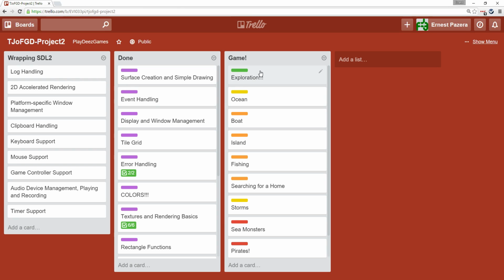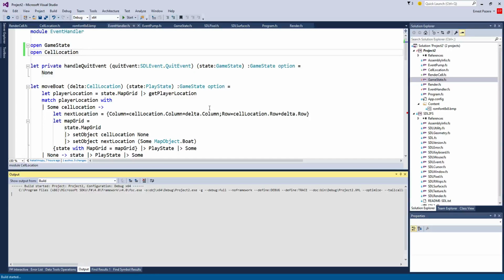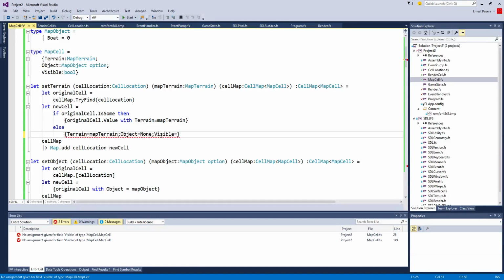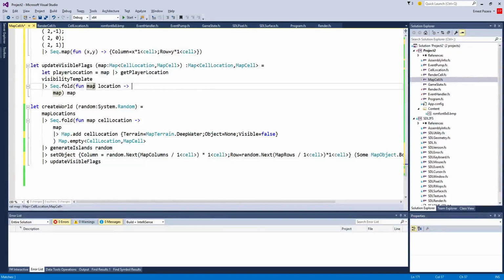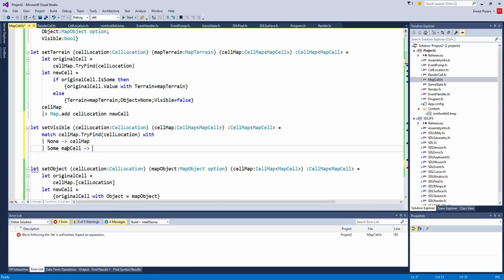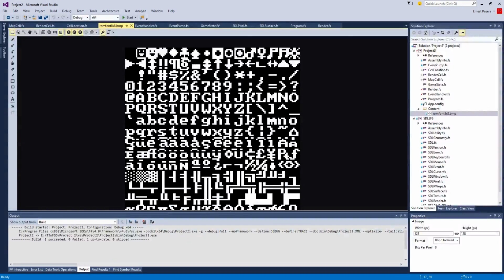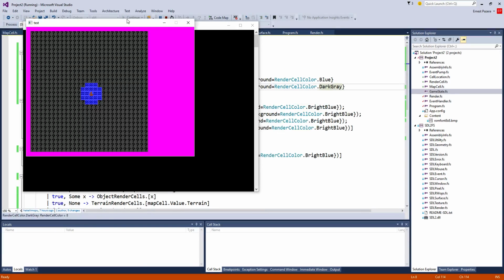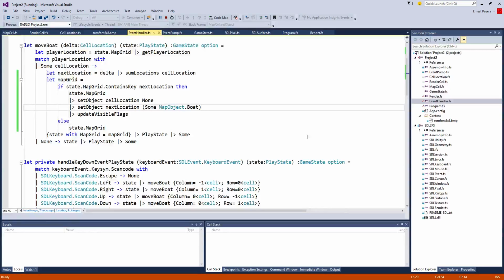The Joy of Functional GameDev Project 2 Episode 15